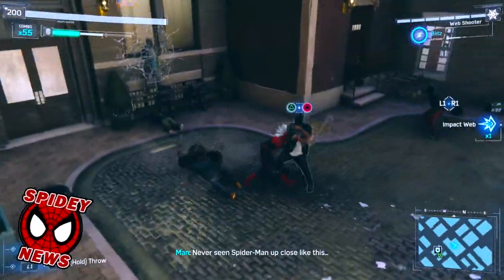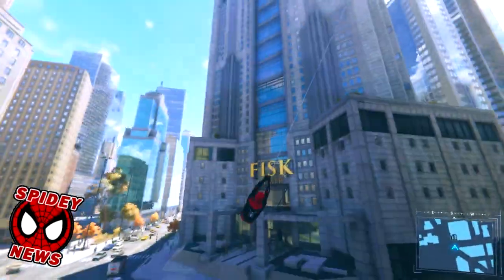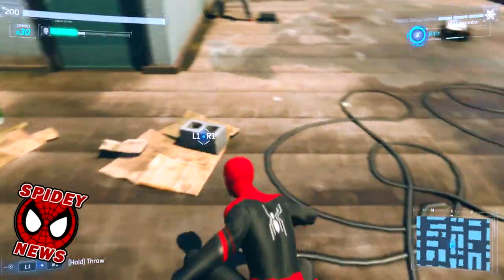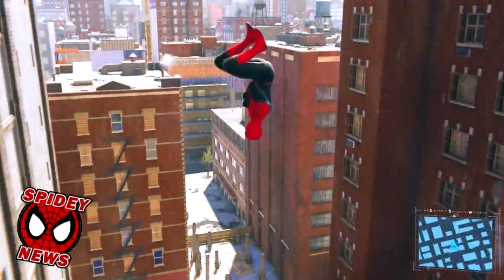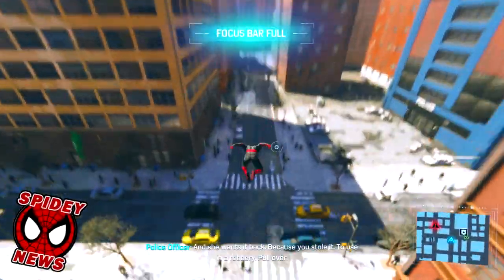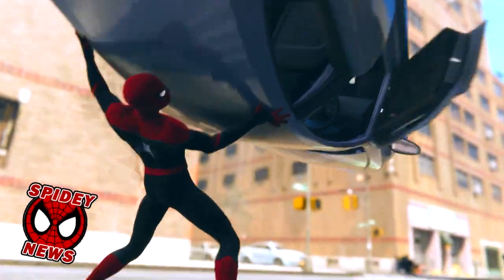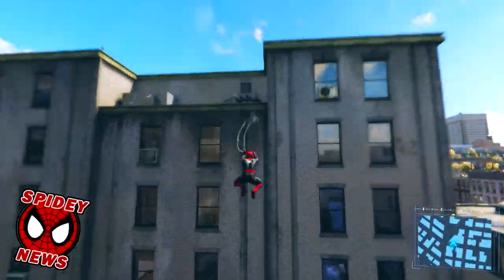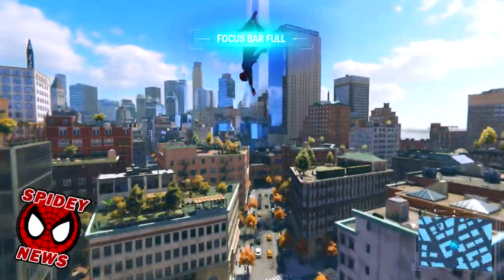SPIDER-MAN NO WAY HOME | NEW Images LEAKED Features MAJOR CHARACTERS! (MCU Spider-Man 3 News)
Hopefully, you all enjoyed! Suggest any essays you'd like me to do in the comments section down below and with that being said, once again thanks for watching, and I'll see you all next time :)

Do you want something to help you grow your YouTube Channel

- - Social Media - -